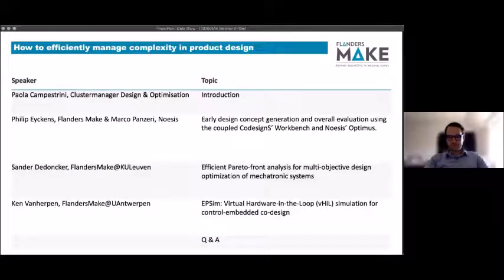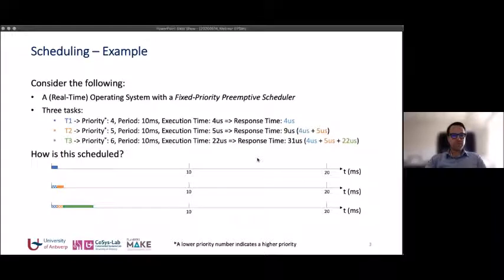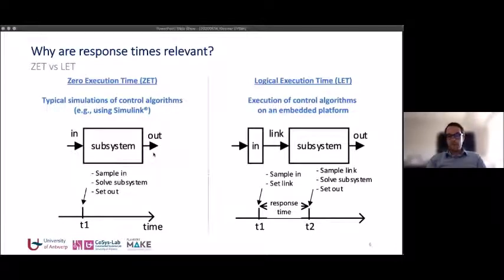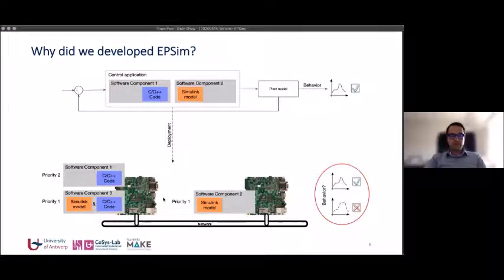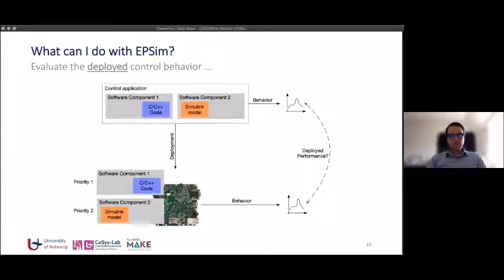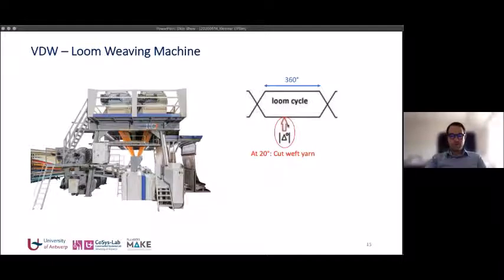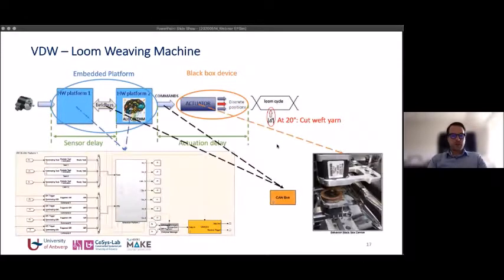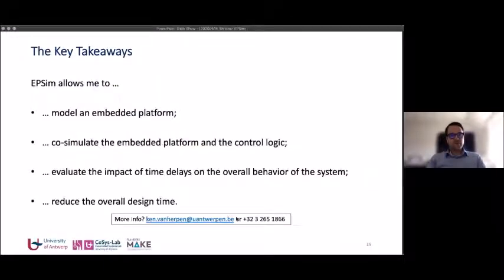6 EPSim Virtual hardware in the loop simulation for control embedded codesign Ken Vanherpen FM@UA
Heurisko webinar: How to handle complexity in product design